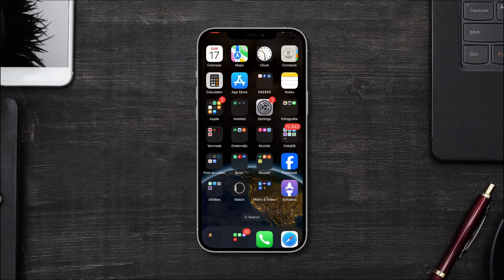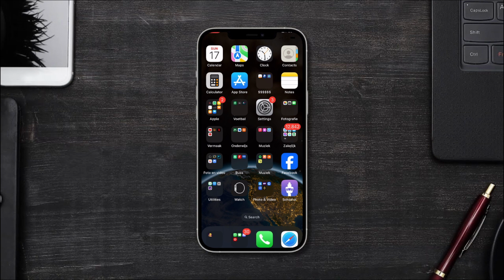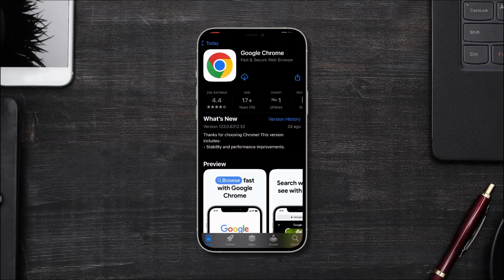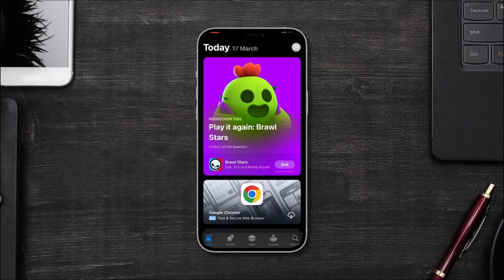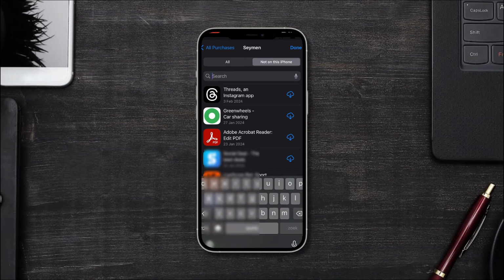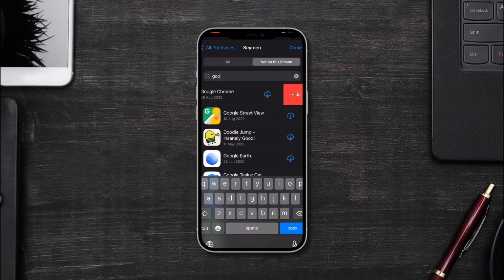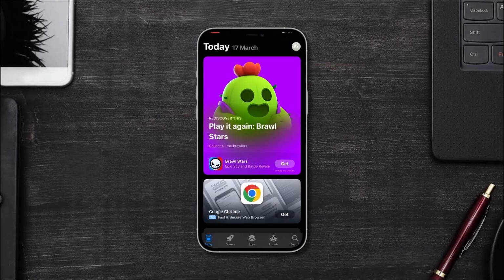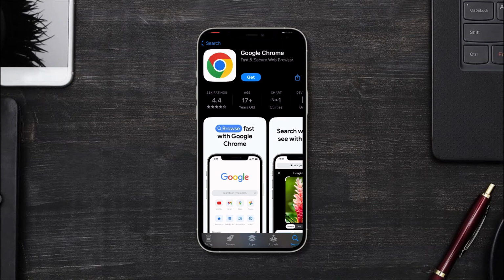How to hide the Icloud download button EASY (2024)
Hi guys, in todays video i'm giving a tutorial on how to hide the icloud download button on your Iphone like you've never downloaded it/How to remove icloud download button/How to delete purchase history on Iphone.